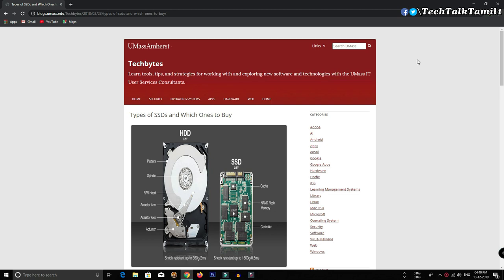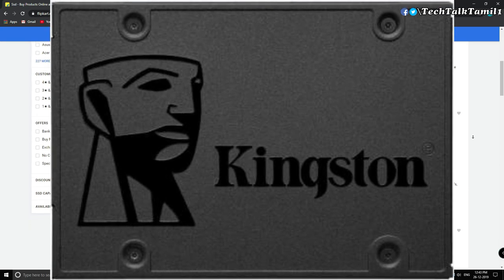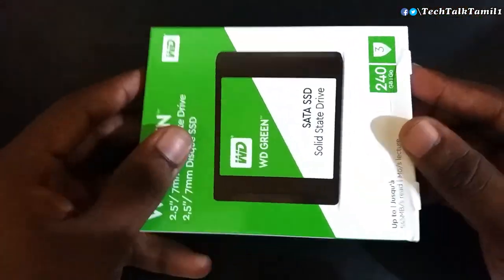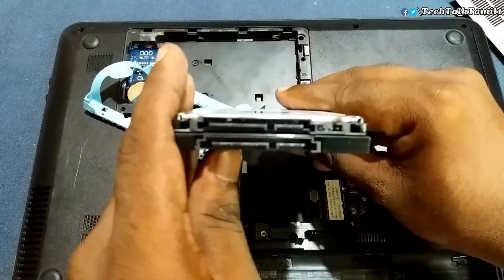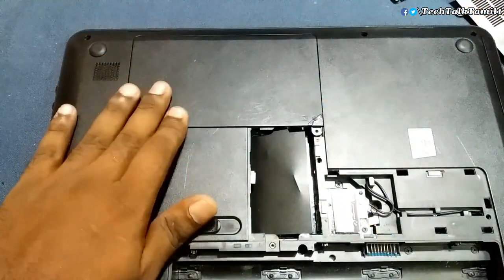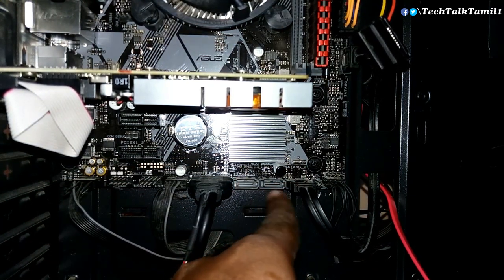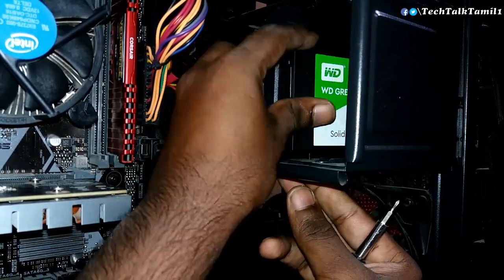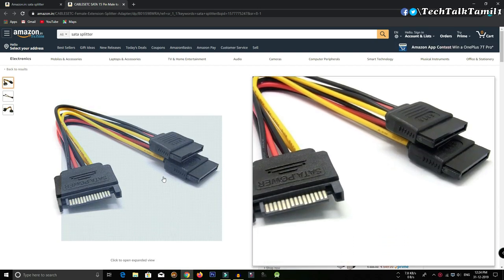how to install ssd on pc or laptop in tamil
மேலும் உங்களுக்கு எந்த VIDEO -வேண்டும் என்று comment-இல் குறிப்பிடவும். இந்த video-ல் ssd install பற்றி பார்ப்போம் ...

hello guys this video how to install ssd on your laptop and computer..this video iam using wd ssd ..this one of the best ssd in this price.. follow step by step procedure...hope you like this video..enjoy it..

dvd to sata conecter:

sata splitter:

sata cable:

thanks for all your support -அனைவருக்கும் நன்றி